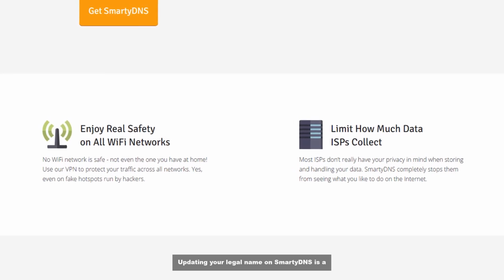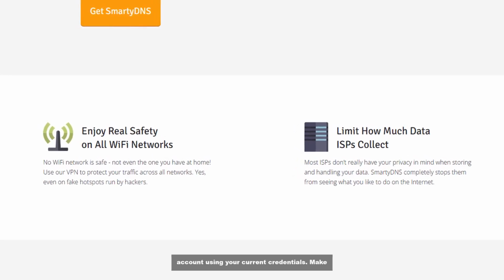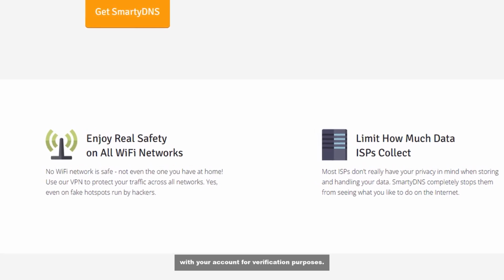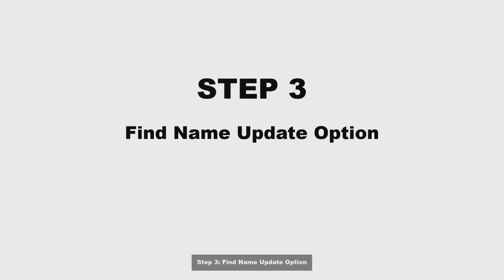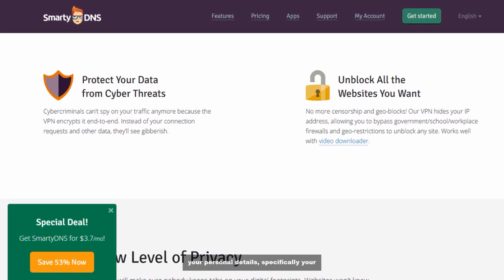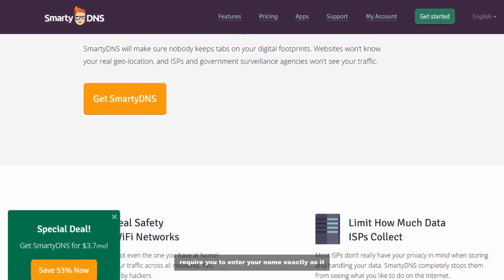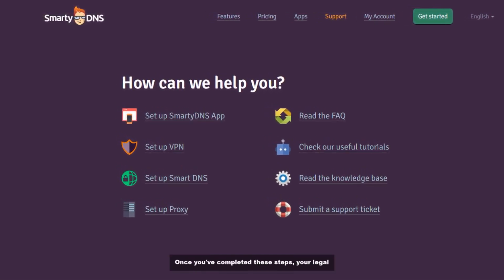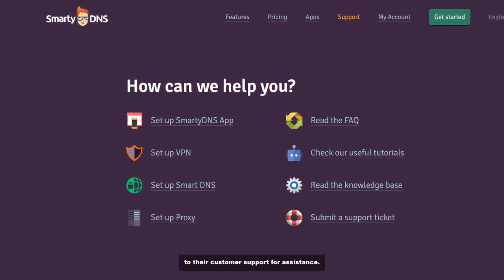How To Update Your Legal Name On SmartyDNS 2026 (FAST METHOD)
In this video, we show you how to update your legal name on SmartyDNS 2026 using a fast method. Whether you're changing your name for personal reasons or legal requirements, we've got you covered with easy steps.